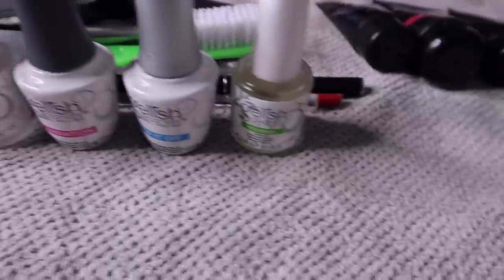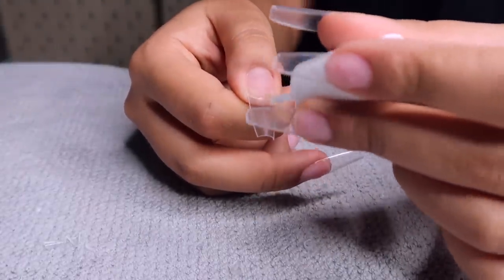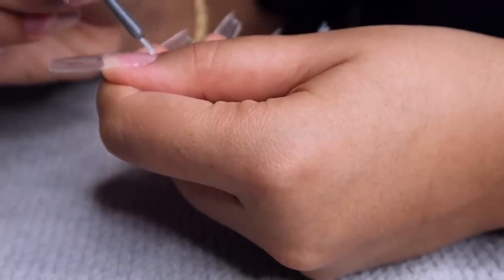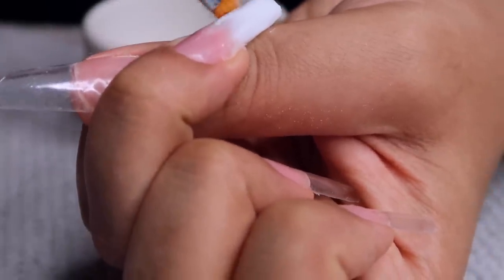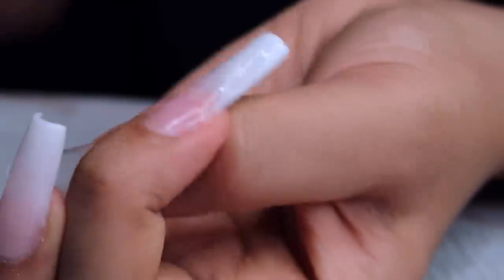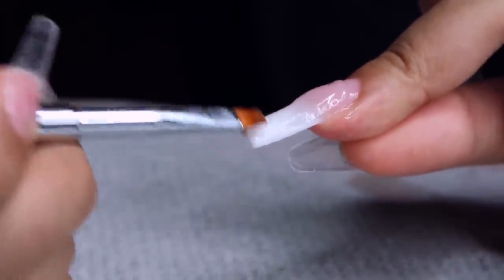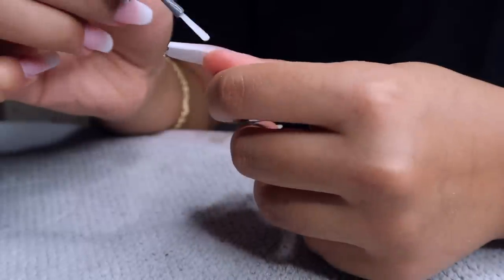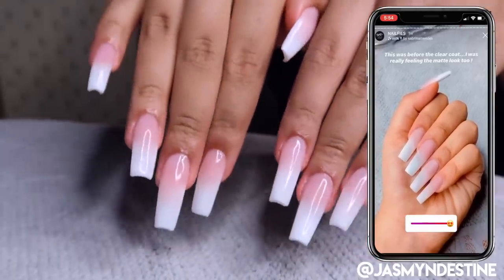HOW TO: BABY BOOMER FRENCH FADE NAILS W/ POLY GEL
OPEN ME!

CLEAR STILETTO TIPS:

NAIL FILE (REALLY GREAT):

GELISH GEL KIT:

LED/UV GEL BONDER(PRIMER):

UV/LED LAMP ~

MAKARTT NATURAL PINK POLYGEL:

MAKARTT BRIGHT WHITE POLYGEL:

ROSALIND POLYGEL ~